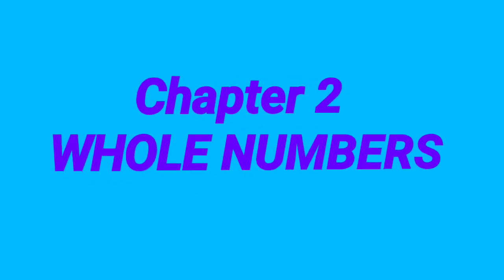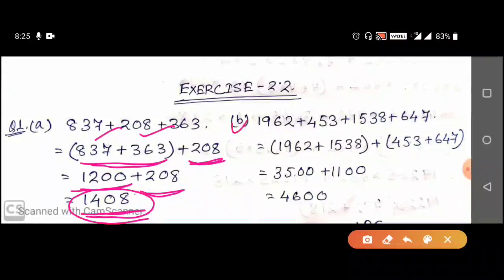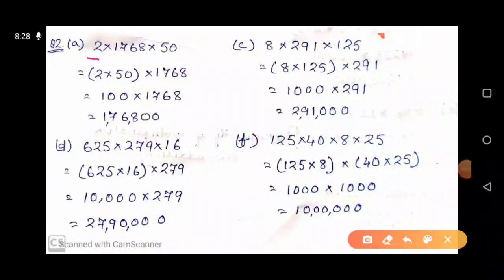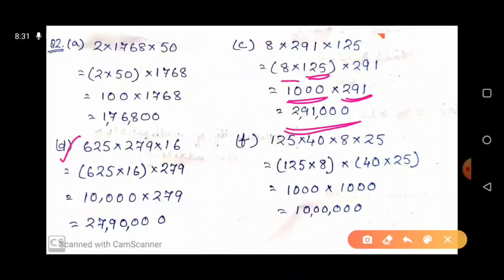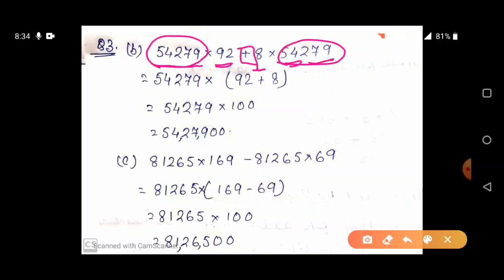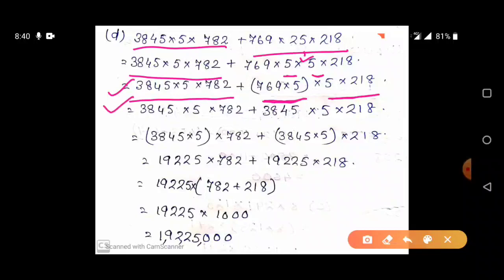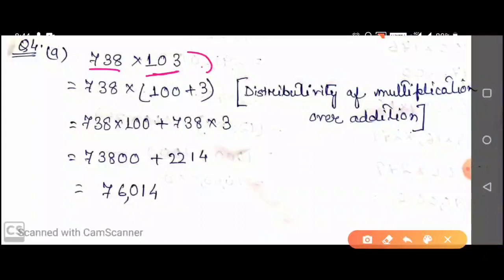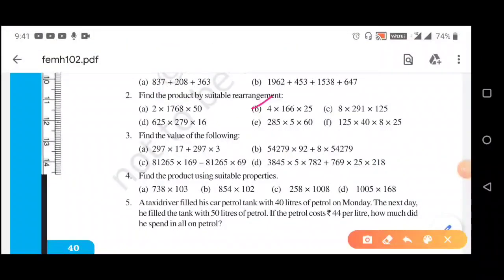Whole Numbers 3